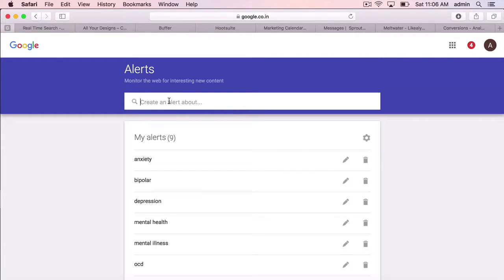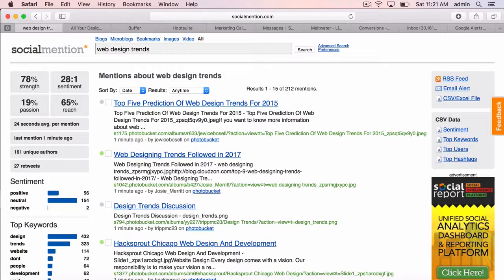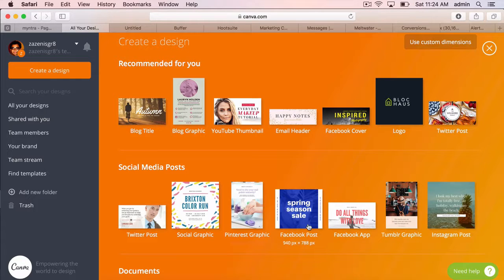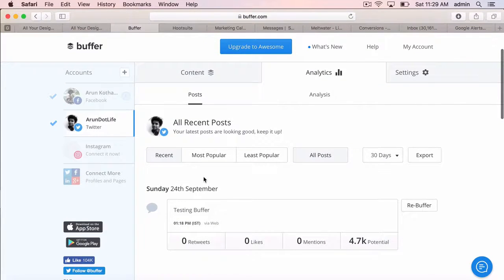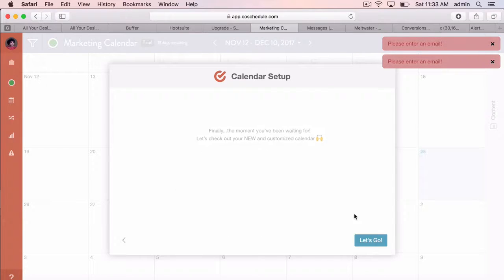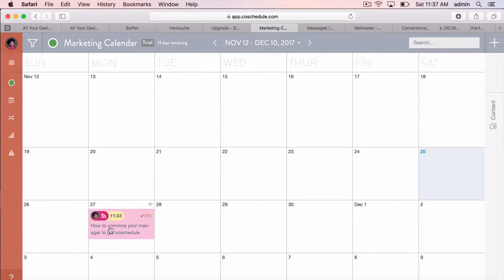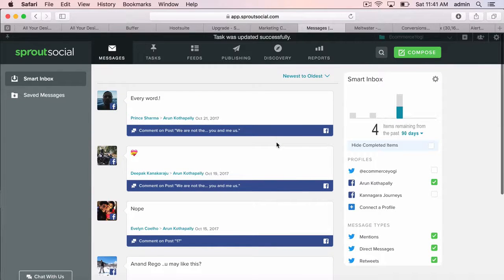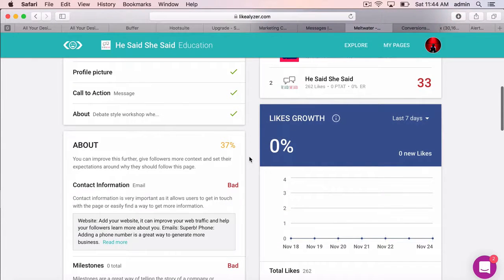9 Must Have Social Media Tools